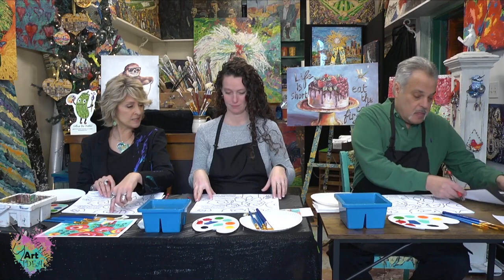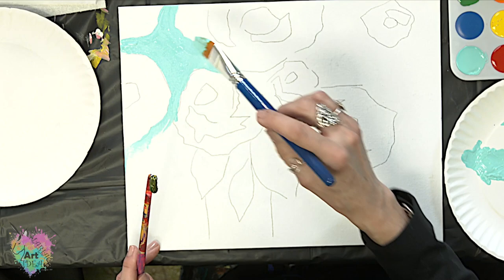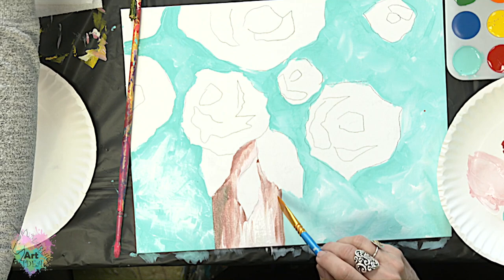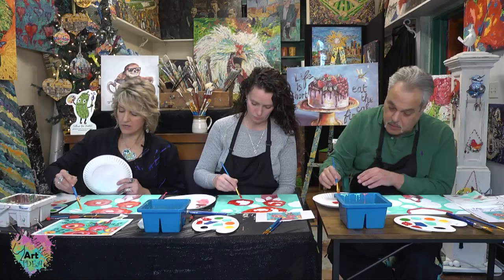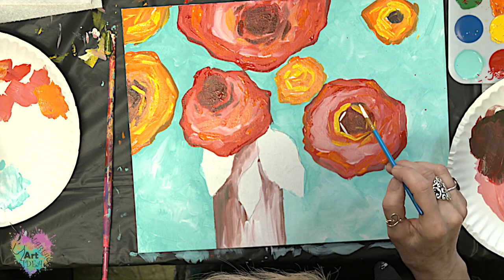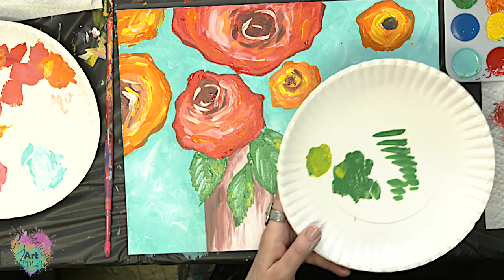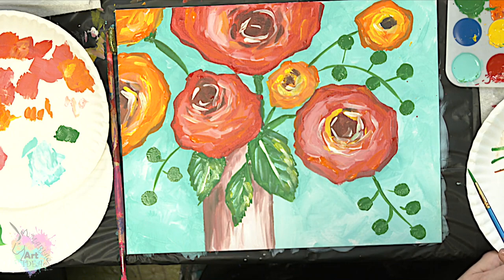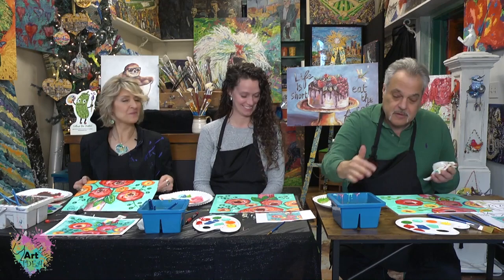How to PAINT. Fun Flowers. Episode 3, 2023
Learn to paint this beautiful "Fun Flowers" painting as you watch and paint along with us at  Maria's Ideas / Johno's ART Studio in Pittsburgh, PA. Our special guest is Mayor JoAnna Taylor ( JoAnna Neeley Taylor)
Mt. Oliver Borough JoAnna Taylor for Mayor

Acrylic craft paint or professional colors: White, pink, red, orange, aqua, yellow and dark blue.

Brushes: all synthetic- 1 inch flat, 1/2 inch flat or filbert. 1/4 inch filbert, small round detail brush. Water reservoir, paper towel, paper plate or  palette for mixing the paint. Watch the video " Fun Flowers" SKETCH  Episode 3, 2023 how to draw this design.

Local customers can order art kits for pick up.
Johno's ART Studio / Marias Ideas Pittsburgh, PA

Our show airs 5-6 times per month, we film a new episode each month at the studio. If you live in Pittsburgh, our show is on BPTV Cable Tv  in Bethel park, PA  Verizon 32 and Comcast 7

* Maria DeSimone Prascak: co-hosts and co-produces
Maria chooses each subject to create, designs the art and sketch, creates the videos for the sketches, invites and schedules the guests and teaches the classes at her art studio in Pittsburgh, PA.